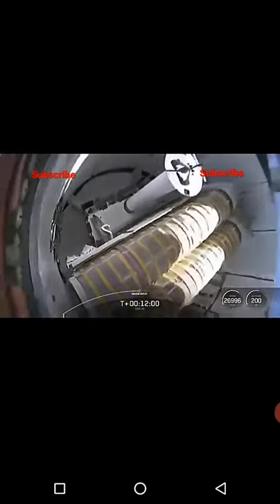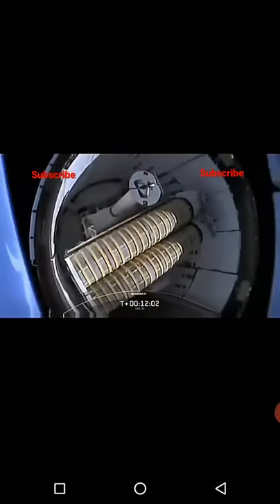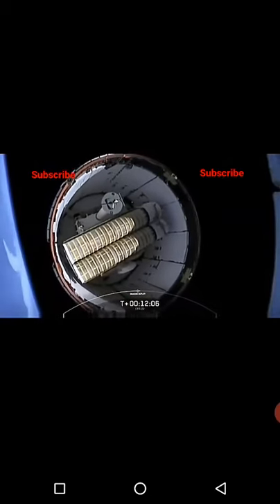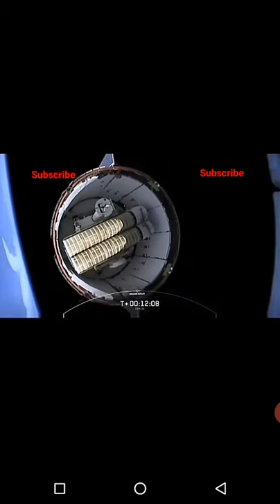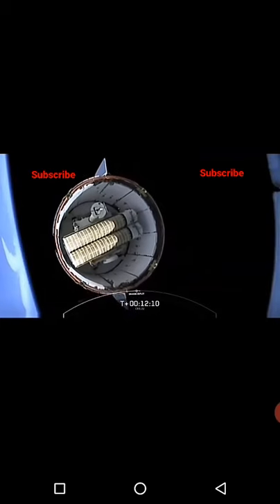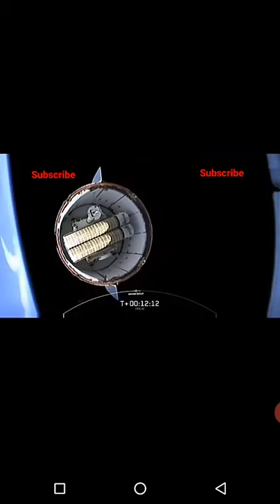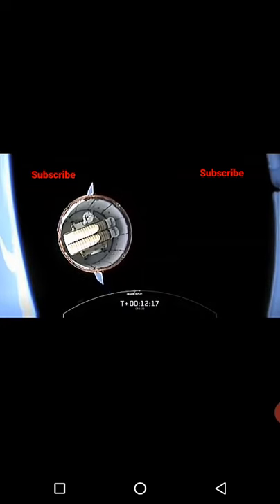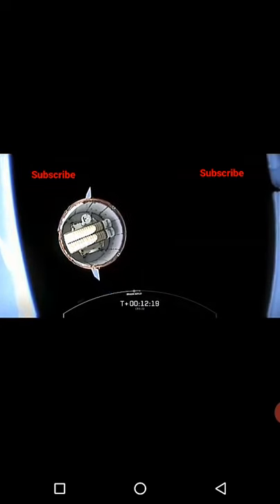SpaceX Cargo separation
SpaceX Crew separation

Falcon 9 Landing
First stage landing
CRS-22 to ISS